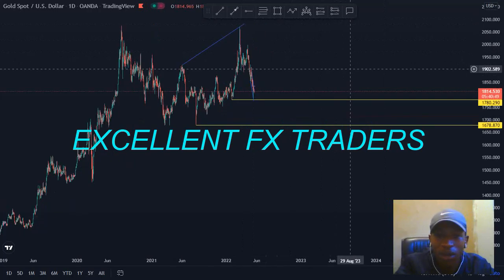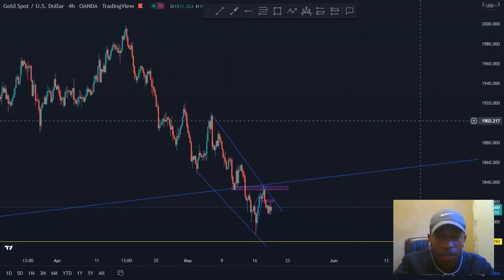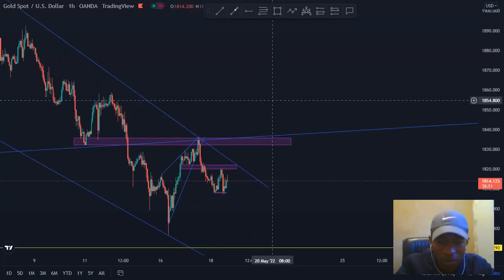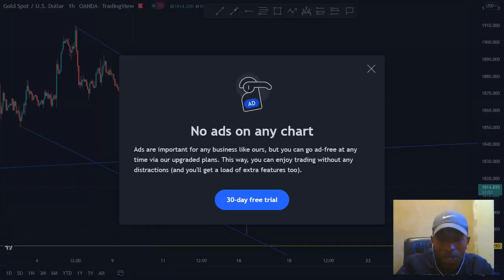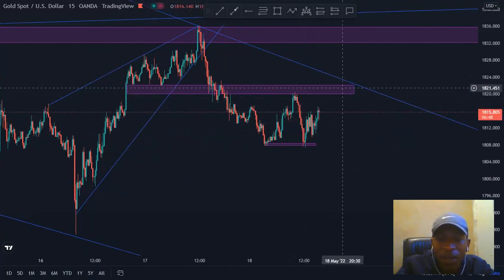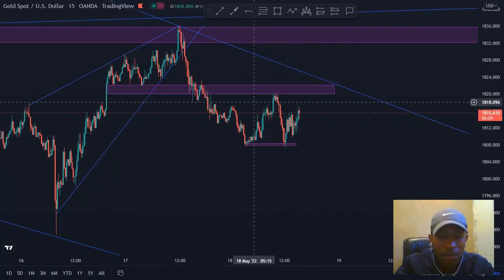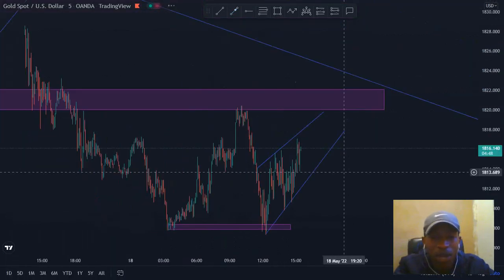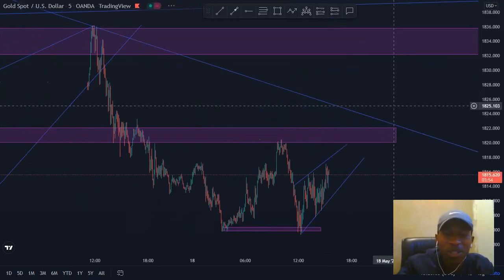Watch me analyse Gold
here i am showing you how do i get to analyze everyday and the type of scenarios i usually have